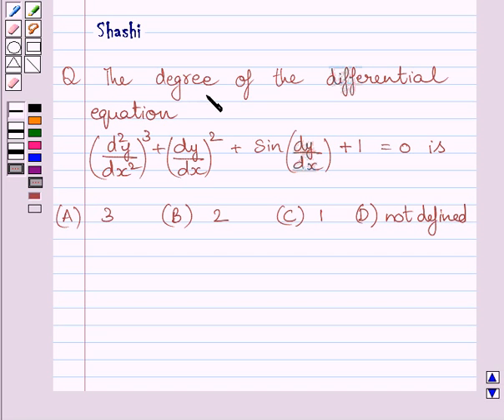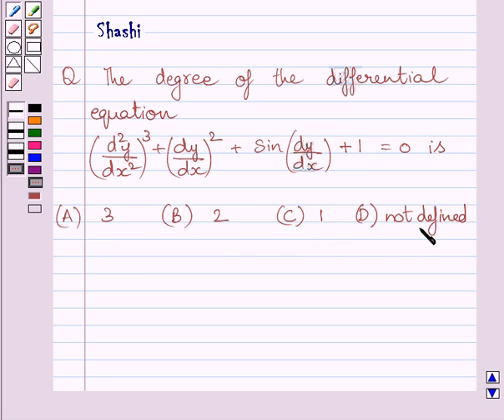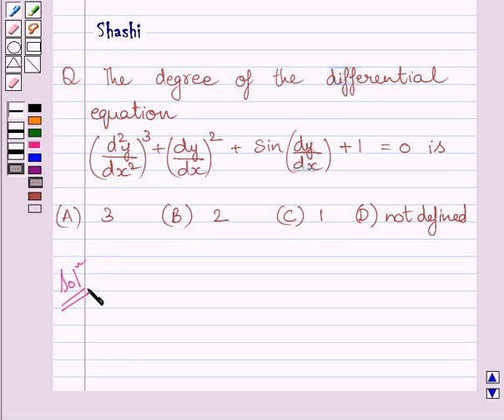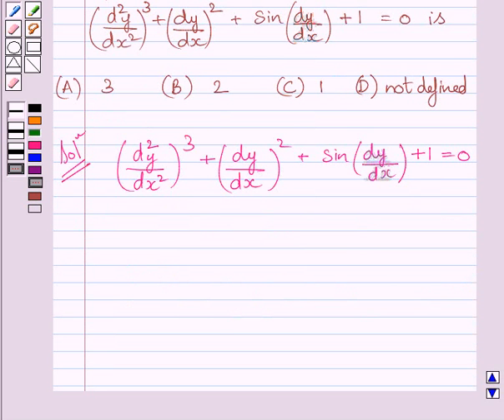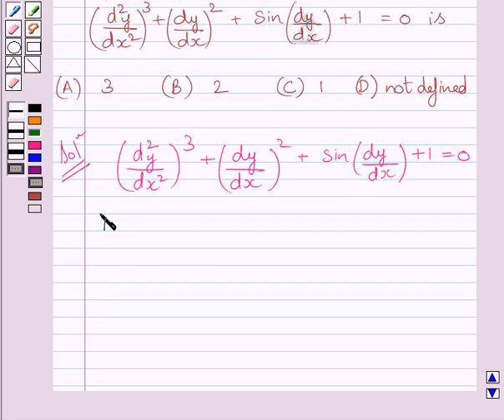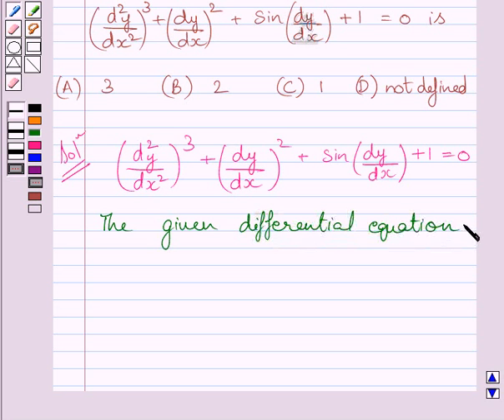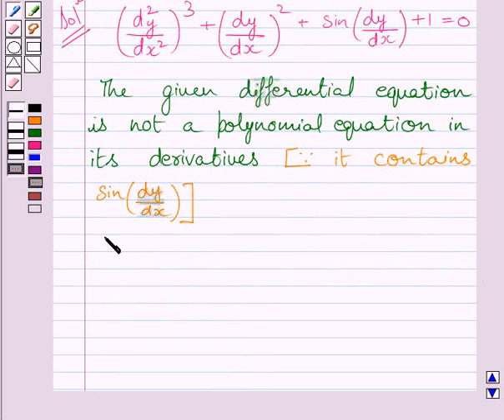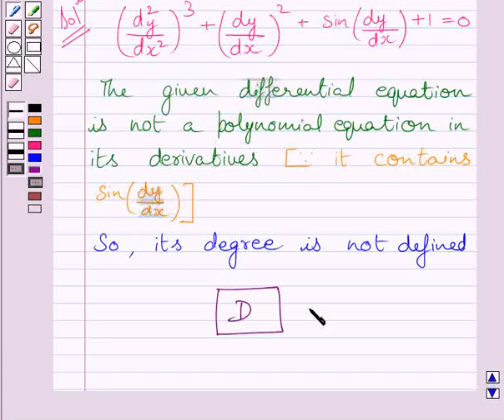Maths XII NCERT 2007 9 9 1 11